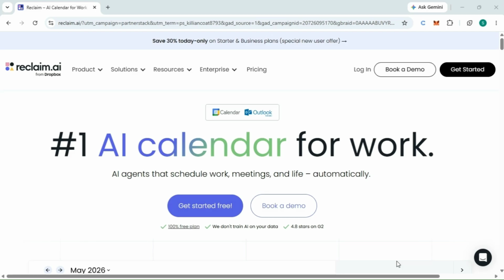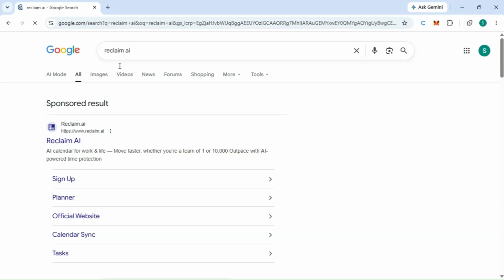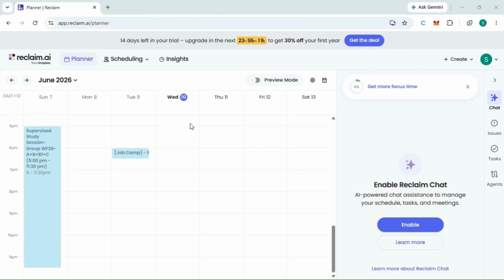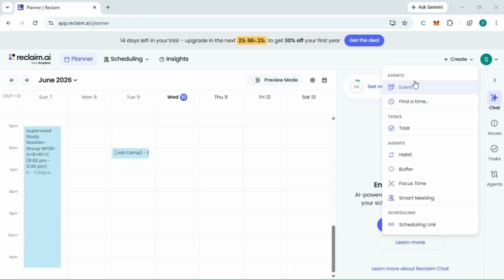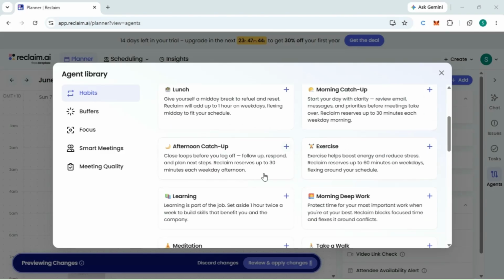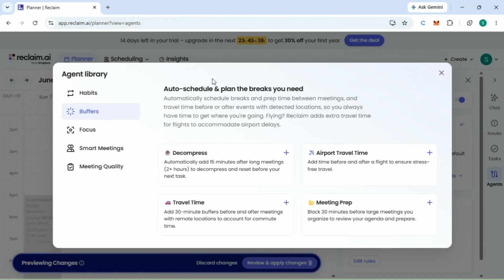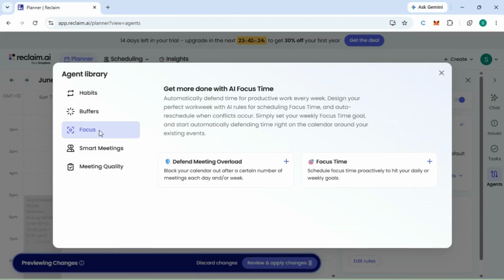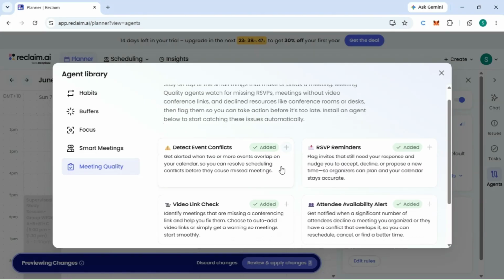Reclaim AI tutorial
Today I explored Reclaim AI — an AI calendar assistant that automatically schedules tasks, habits, and focus time.

You can:
• Protect focus sessions
• Build habits
• Schedule tasks automatically
• Manage meetings
• Optimize your calendar

Perfect for students, founders, developers and professionals.